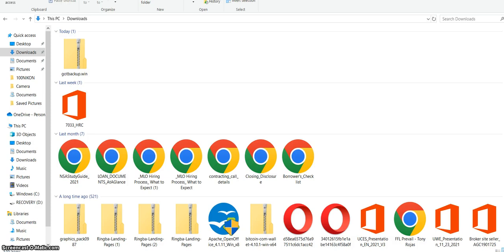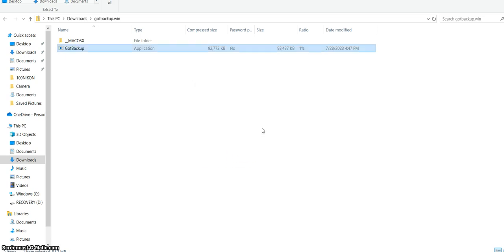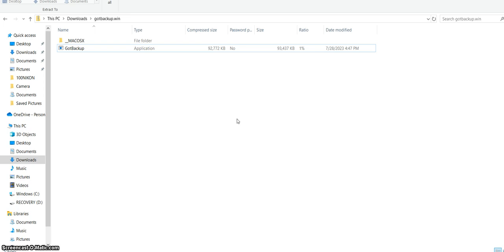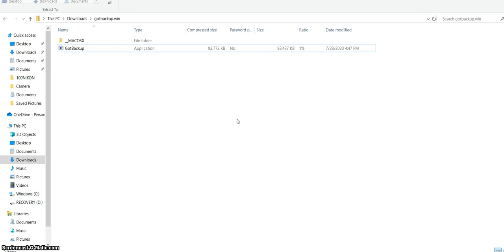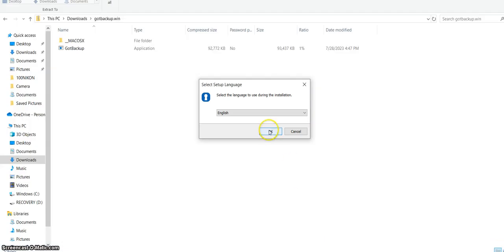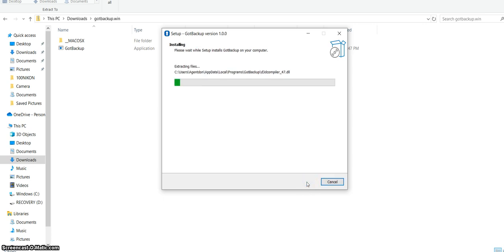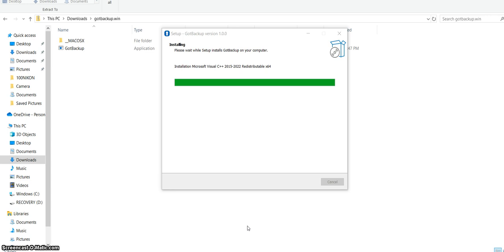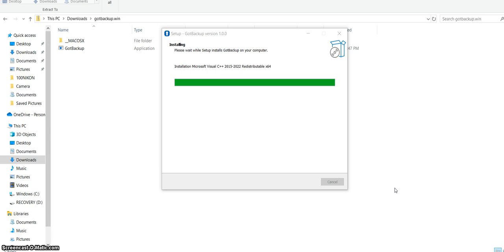GotBackup Installation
In this Video I share my GotBackup Installation on my Laptop.  The Installation went with a simple process.  I admit before I Backed up my Laptop, I watched the Laptop Backup Tutorial in the Backoffice.  If you are in need of 6TB of Data Storage GotBackup is for you.